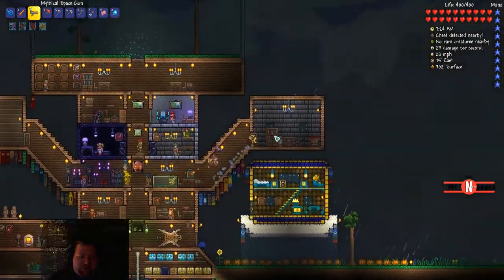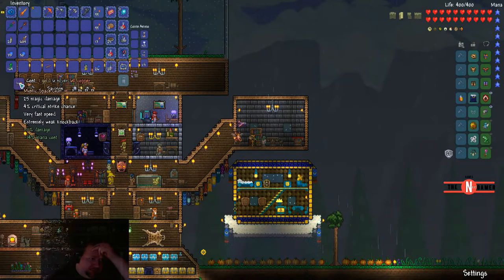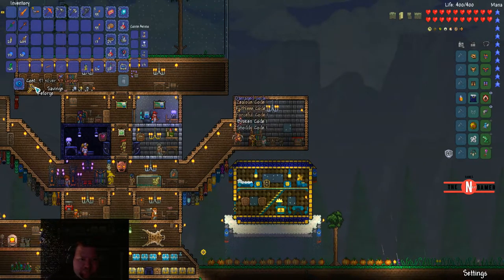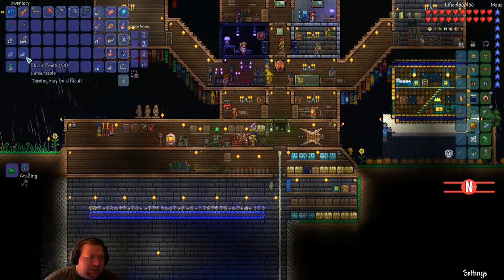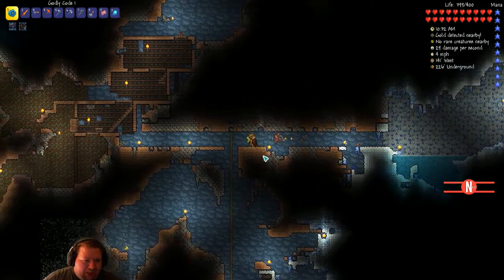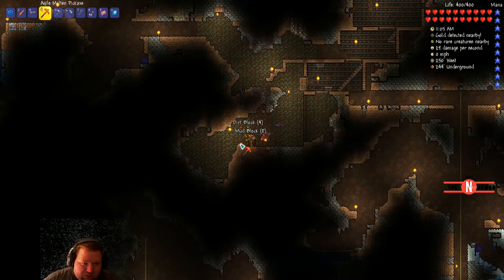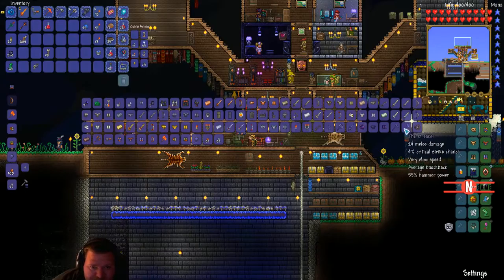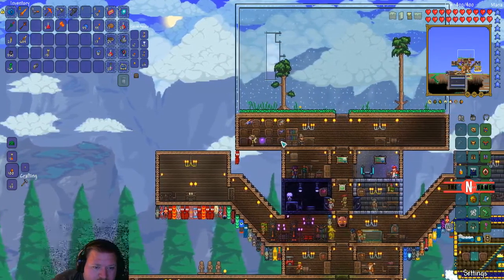Terraria 1 3 Let's play Episode 19 The King of WORMS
Hi all. Im colleting worms to Fish. But i get the mother of all worms. The Eater of World's. But im Pro mlp. so he... She? What ever the case may be. is EZ mode. one dead worm. So Enjoy